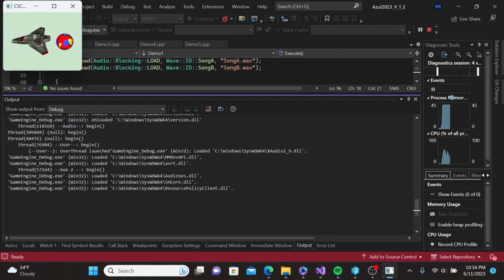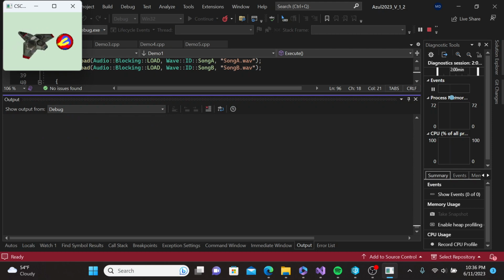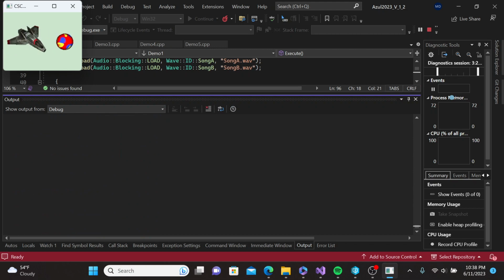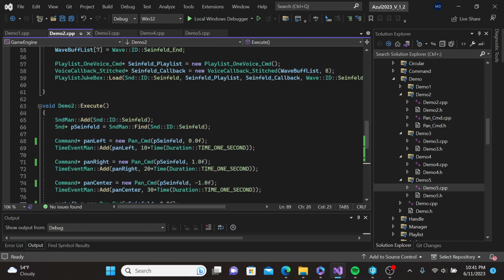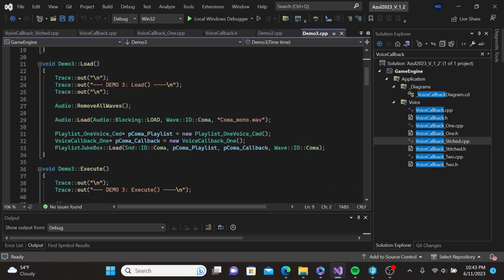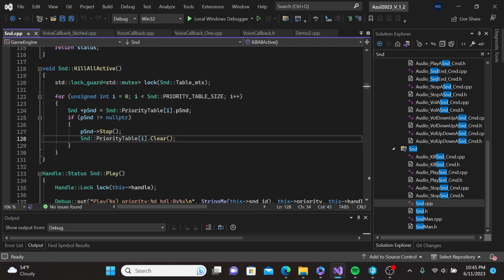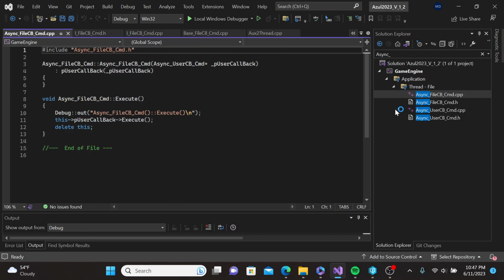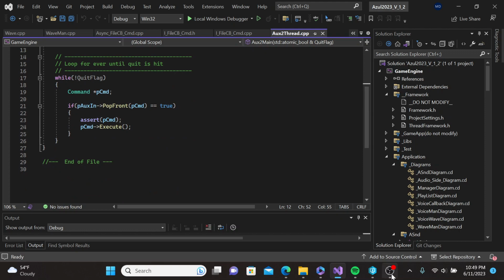CSC 588 - Milestone 2 Demo